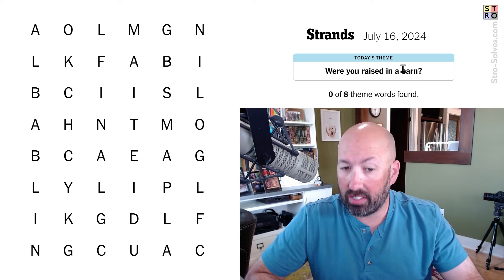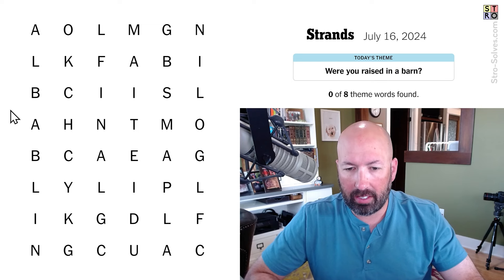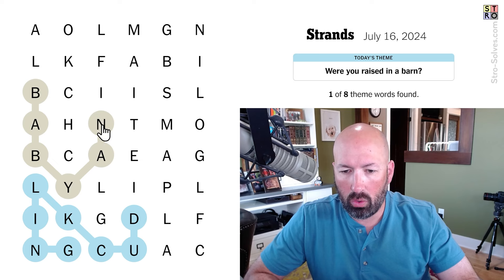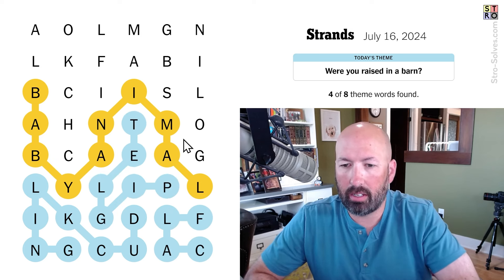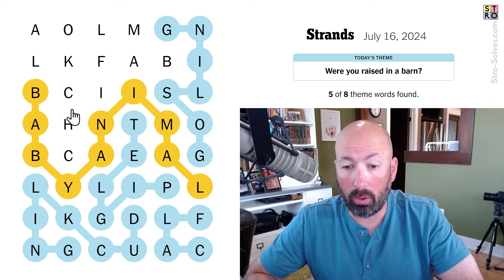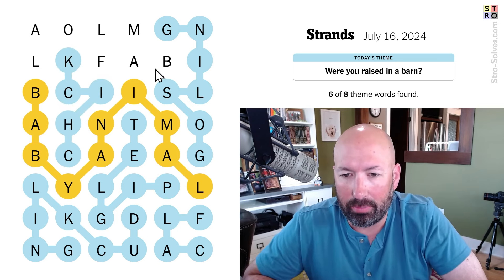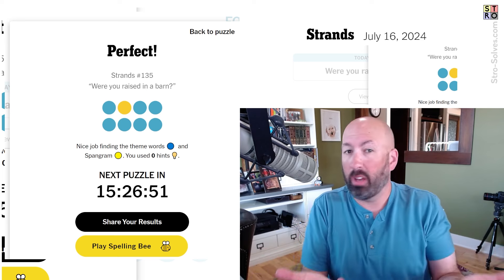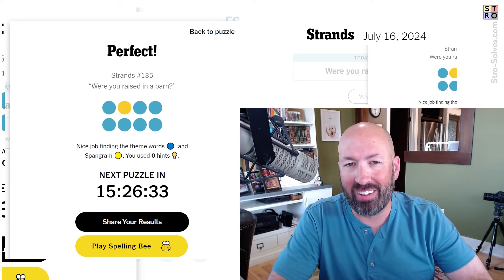This puzzle was raised in a barn!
Solving today's Strands for July 16th. Strands is a puzzle game from @nytimes and you can try it out yourself